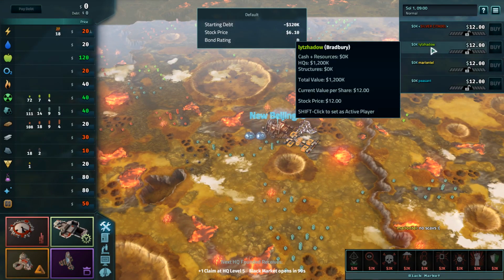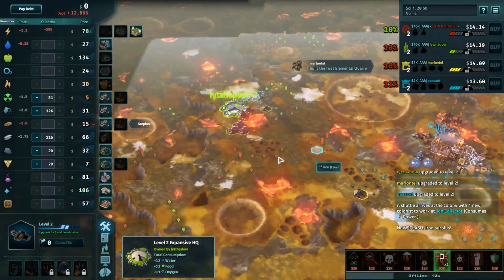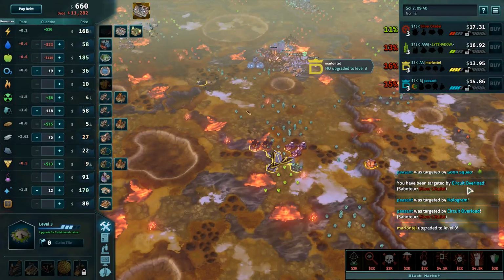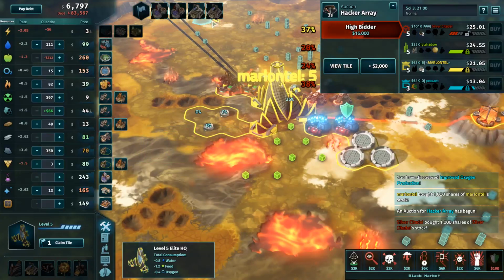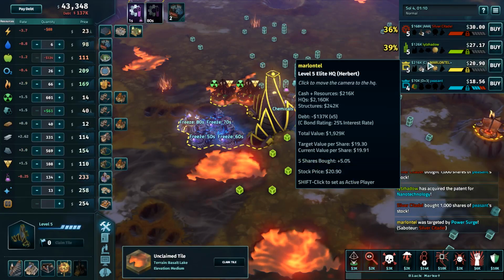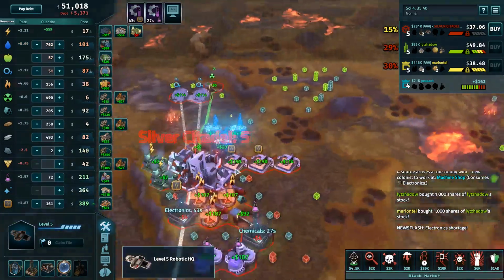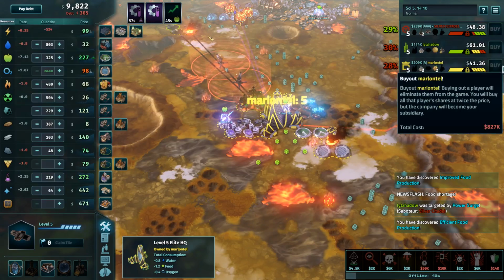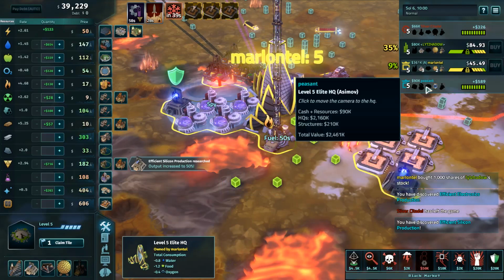Offworld Workshop, Jan 30 - Game 3-1